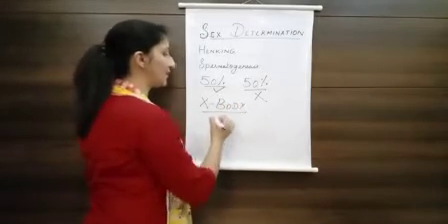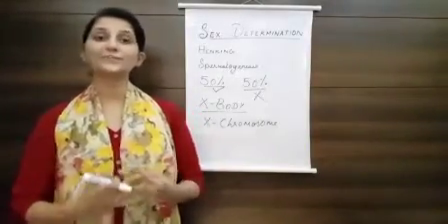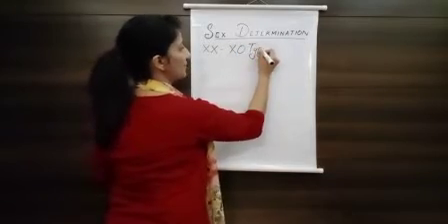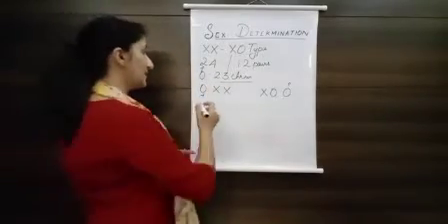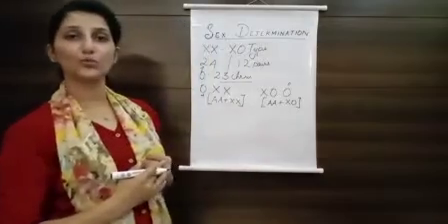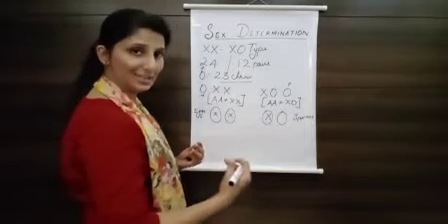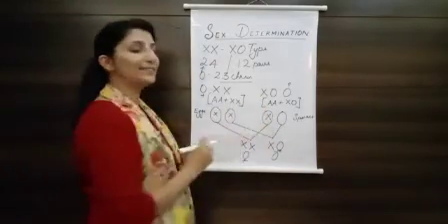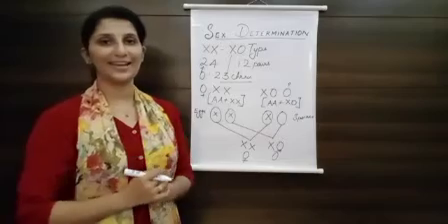PRINCIPLES OF INHERITANCE & VARIATION- MODULE 22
SEX DETERMINATION ( GRASSHOPPERS)